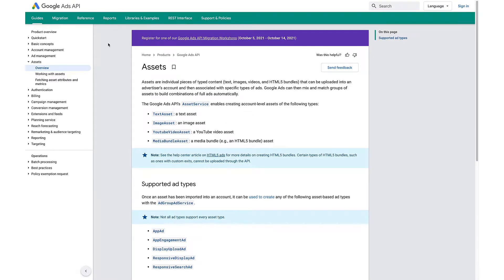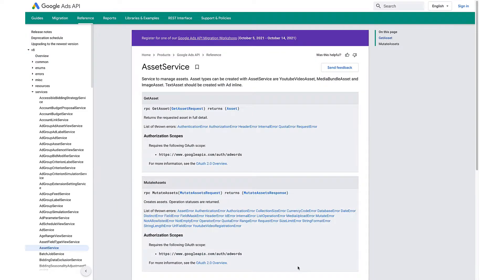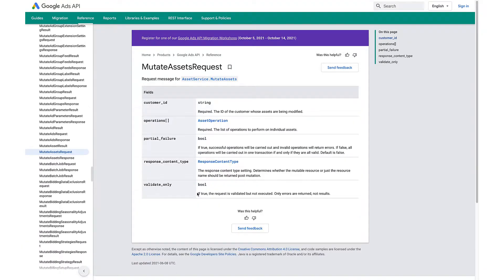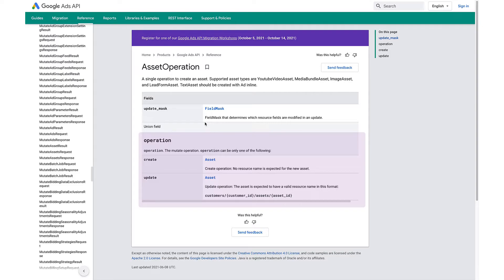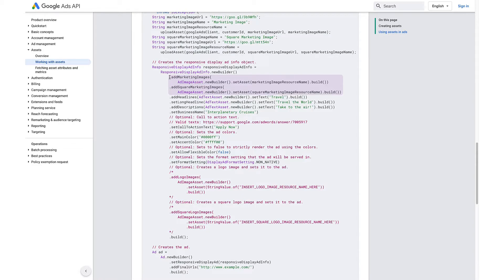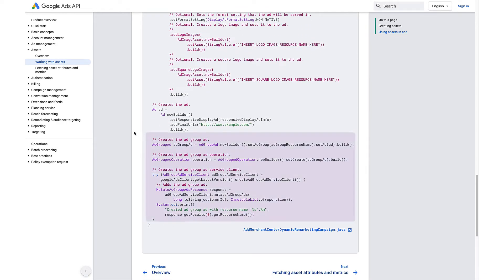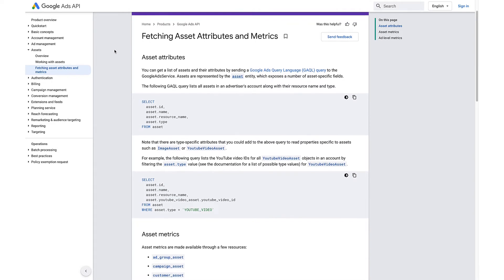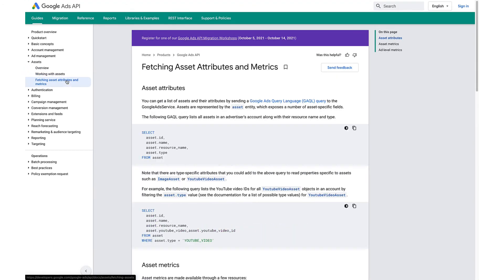Intro to Assets in the Google Ads API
This video introduces the concept of Assets and how to use them in the Google Ads API.